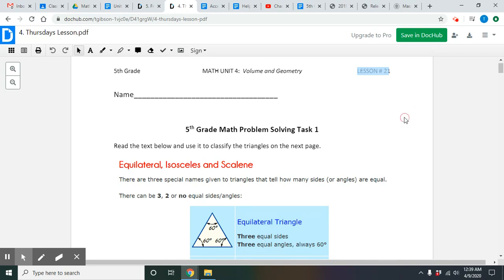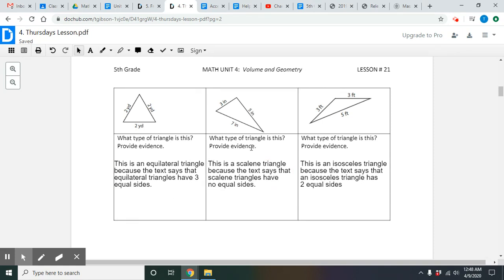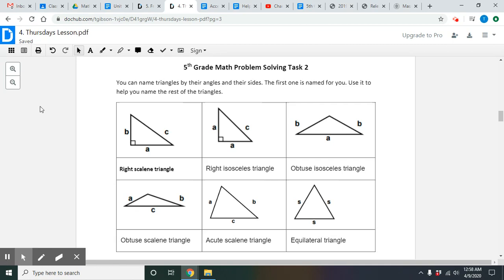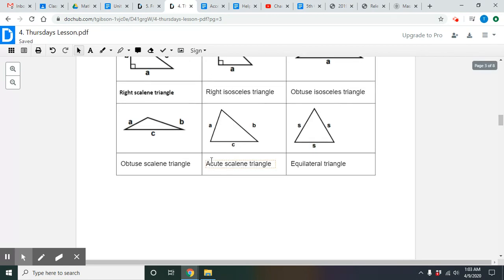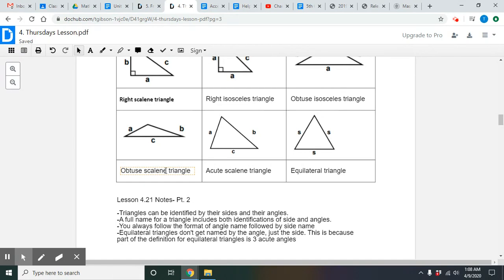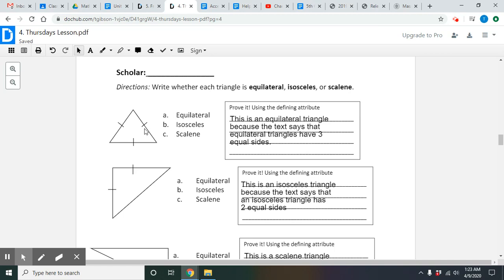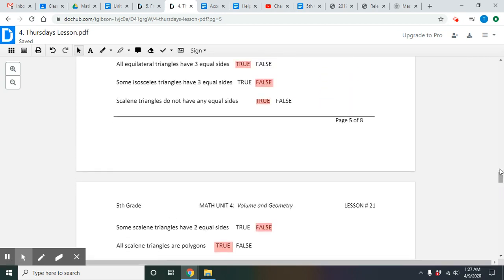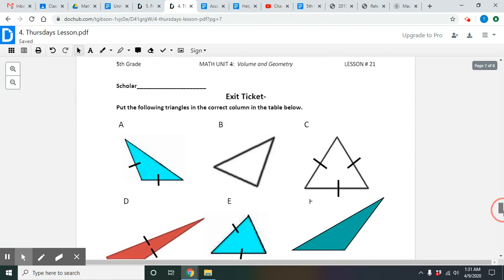Math Class Lesson Thursday April 9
This is lesson 4.21 for math class.